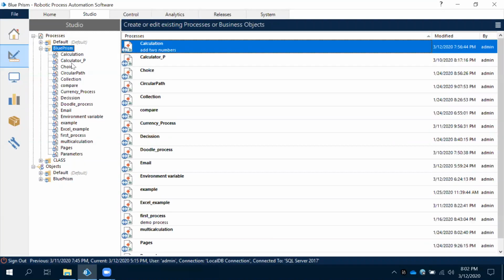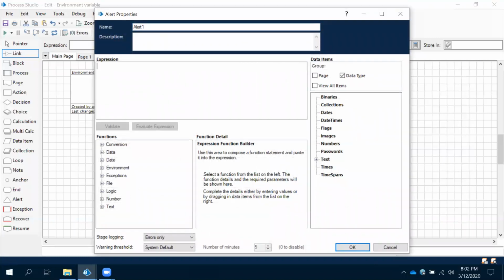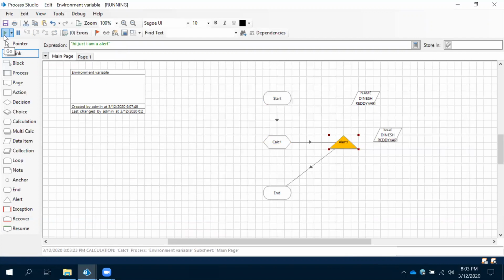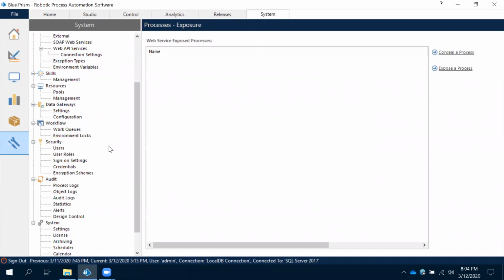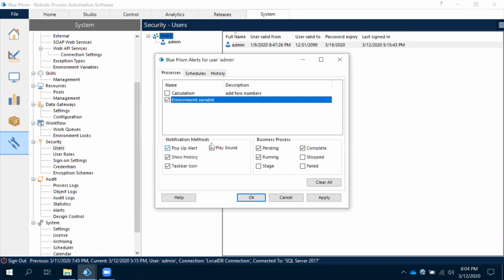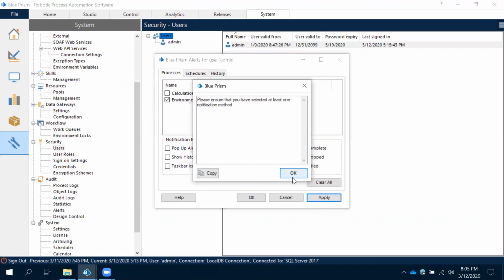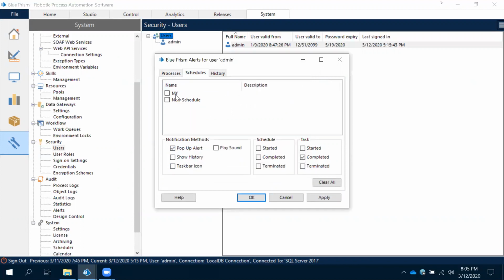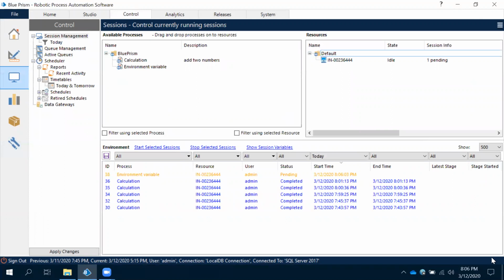Blueprism | Alert Shape